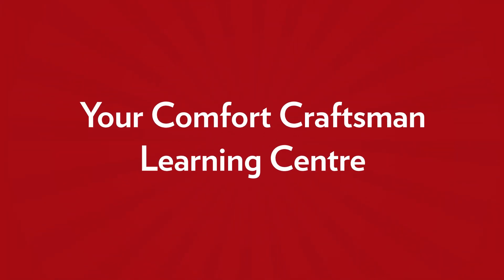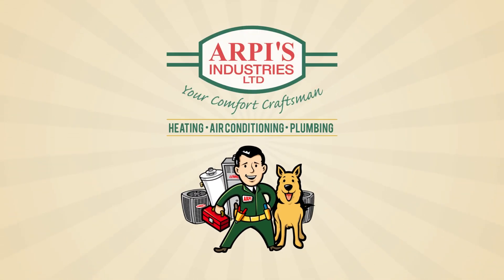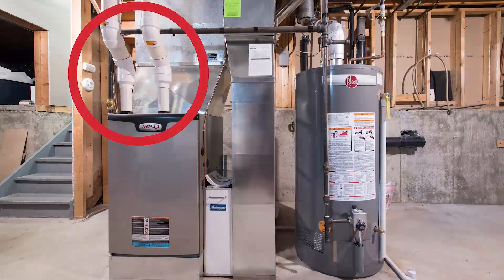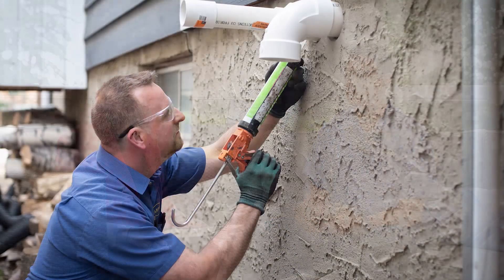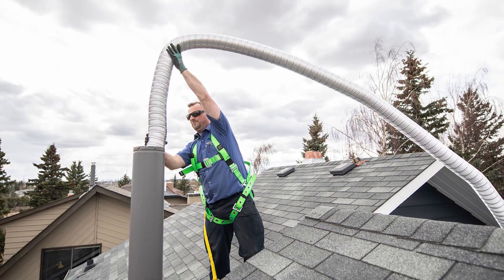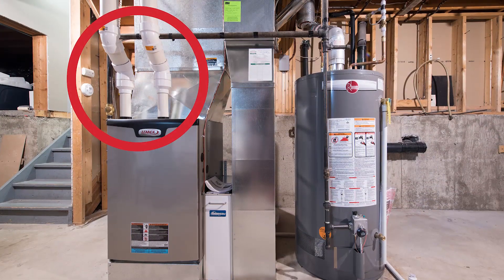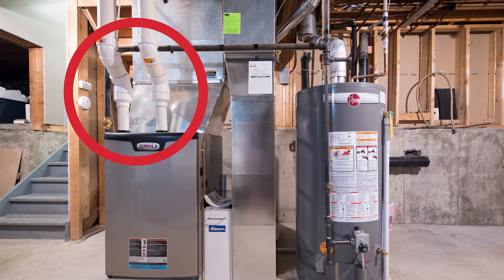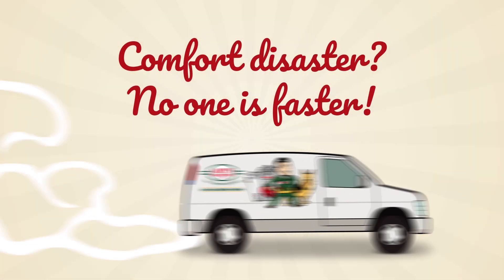What is the Two-Pipe System for High Efficiency Furnaces?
In this video, Damien of Arpi’s Heating, Air Conditioning and Plumbing answers a common question from Calgary customers about why you need to use the two-pipe system if you are getting a high efficiency furnace installed.